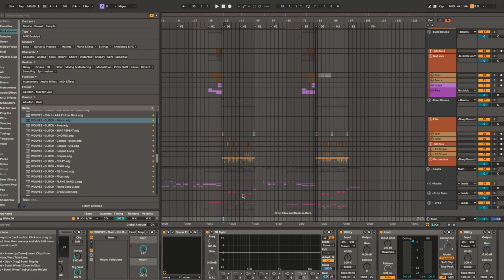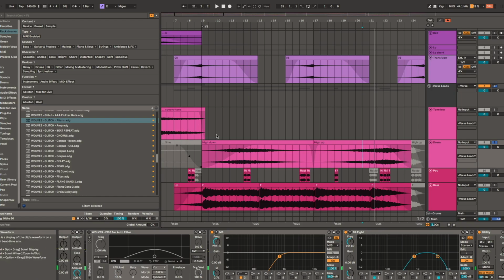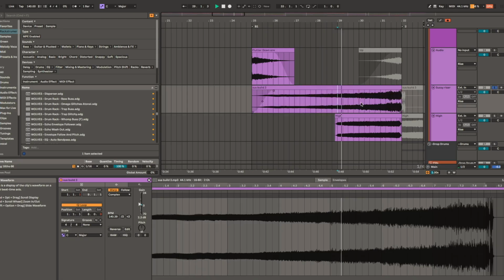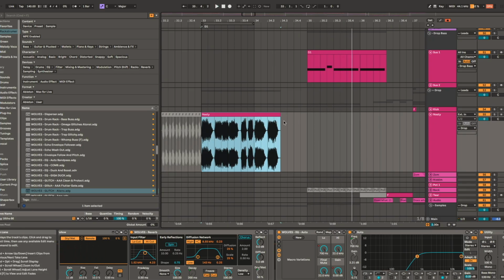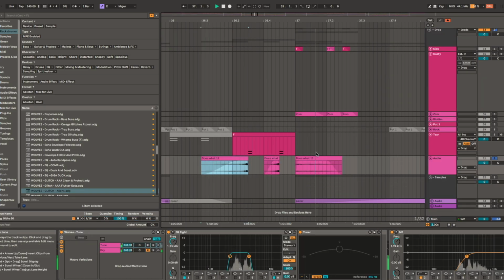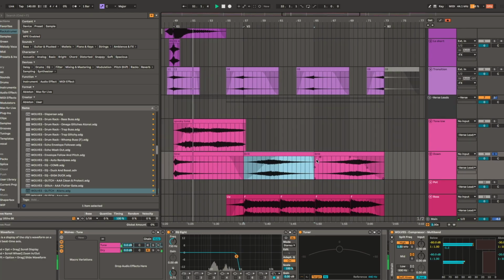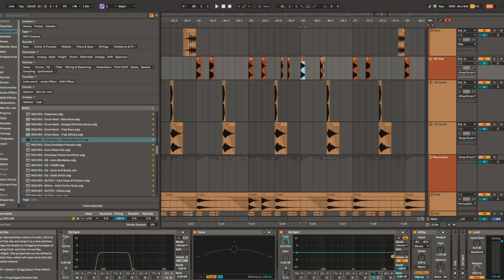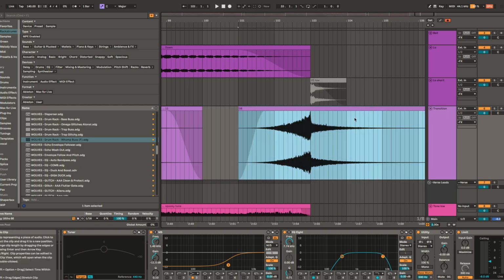How To Dubstep - Full Song Tutorial (Virtual Riot, Subtronics, GWN, Zeds Dead)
This is a production tutorial showing how to create a dubstep song inspired by Virtual Riot, Subtronics, Ganja White Night, Skrillex, AU5, Zeds Dead, Pretty Lights

I hope you enjoy the video and I hope you learn something.

Let me know if there are any other topics you would like me to do a tutorial on 🐺